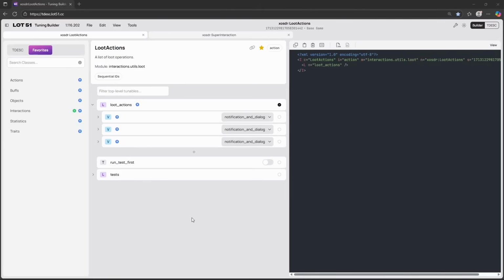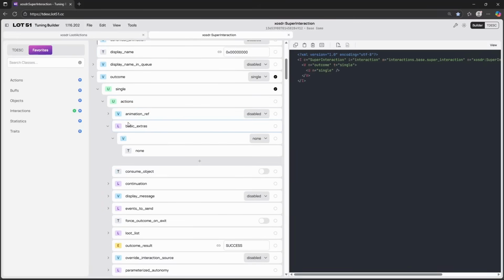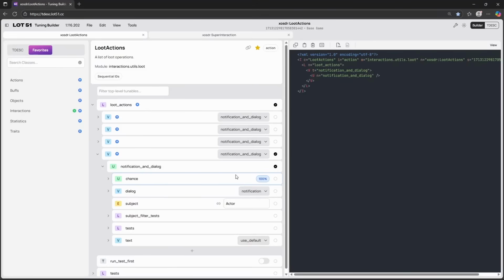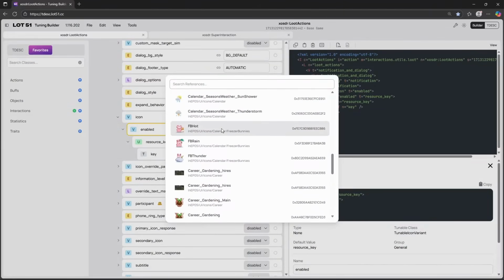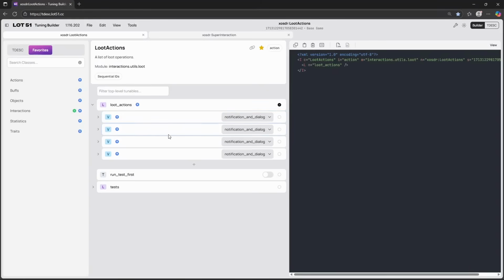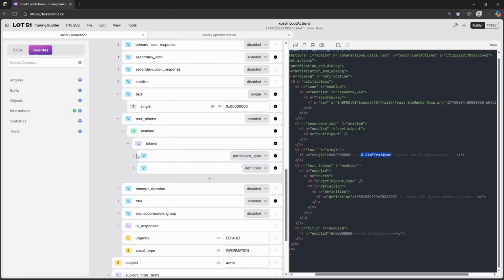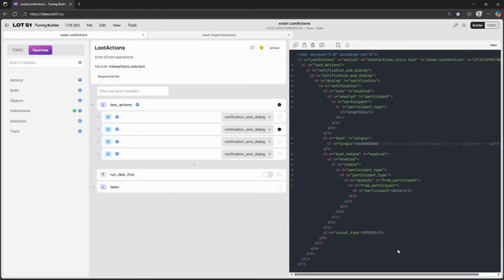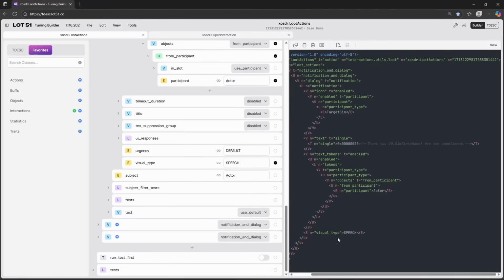How to Create Notifications | Sims 4 Mod Tutorials 2025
Create your own notifications in the sims 4 game.
⭐Open Me⭐

🩵CHAPTERS🩵
00:00 Intro
00:34 Where to put Notifications
03:52 Notifications
07:03 Text Tokens